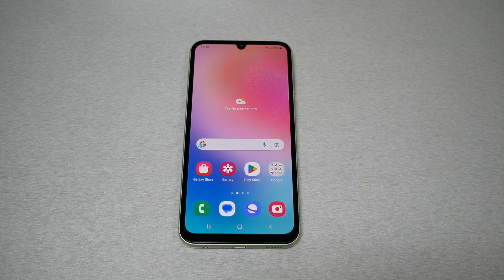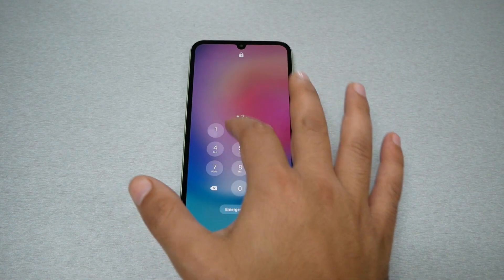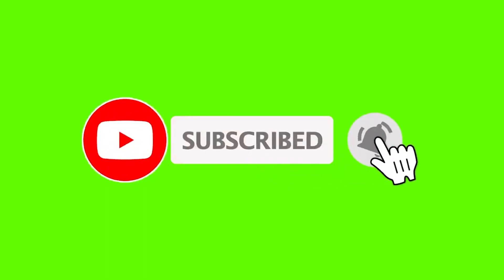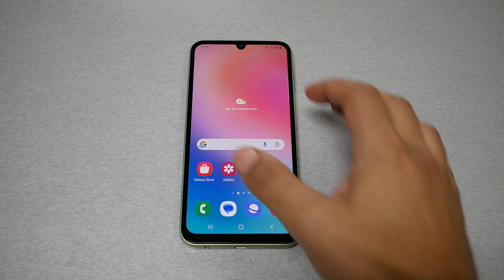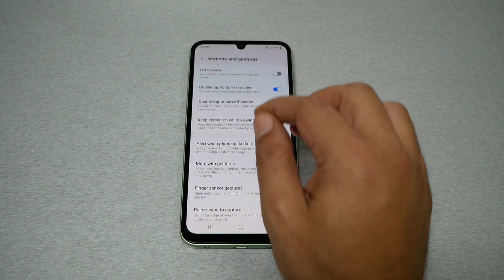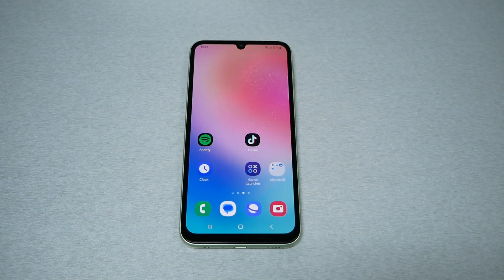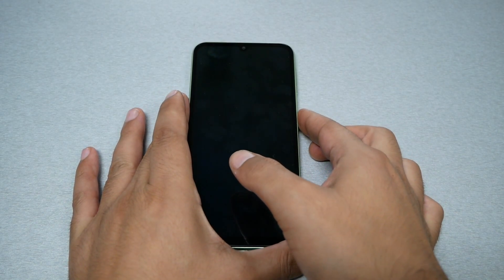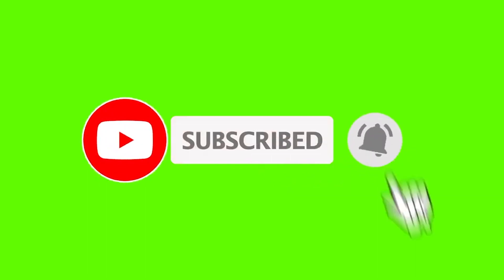How to disable Double Tap to turn on/off screen for All Samsung phones